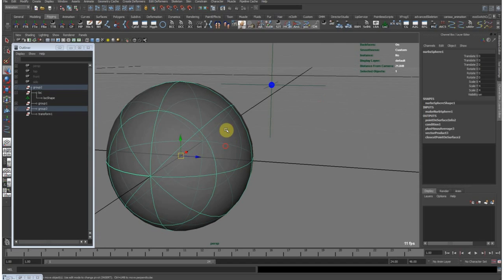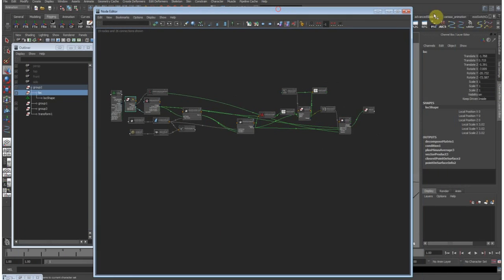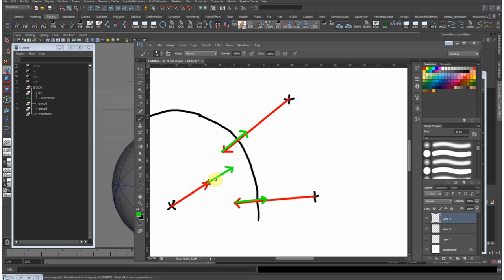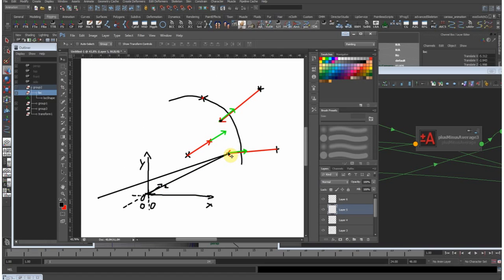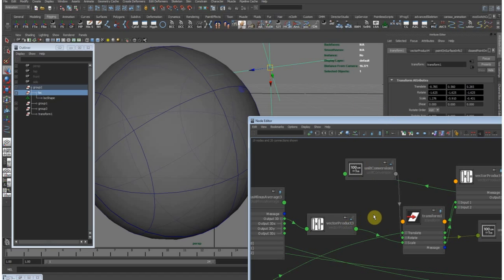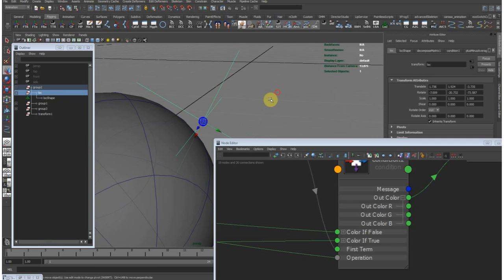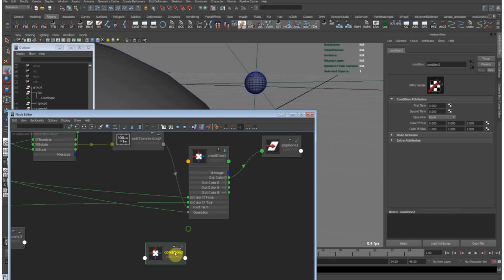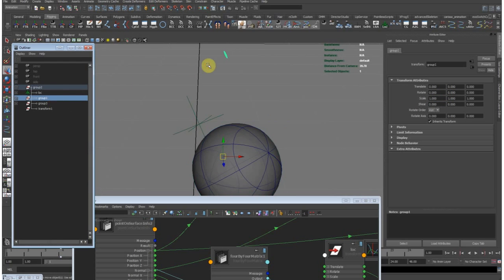keep object inside or outside of mesh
Hi fellas,
in this quick video I show a simple technique to rig an object, so that it doesnt pass through a second mesh(surface). Its kind of a simple collision rig with maya nodes and some smart vector maths.